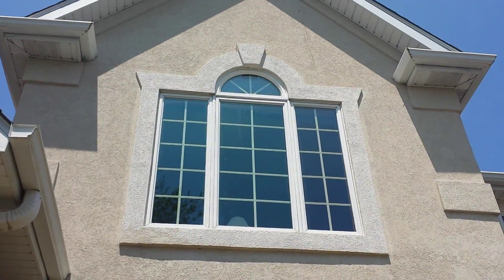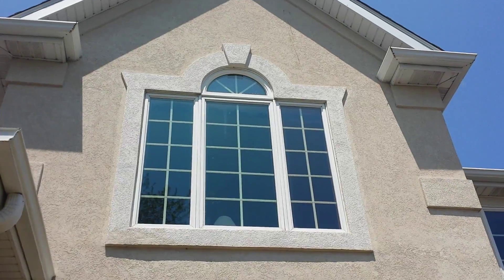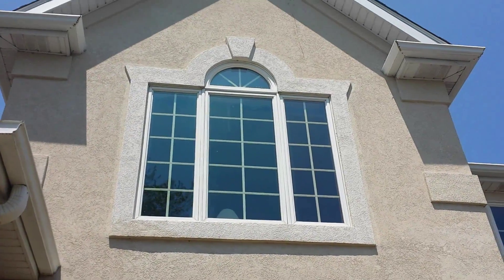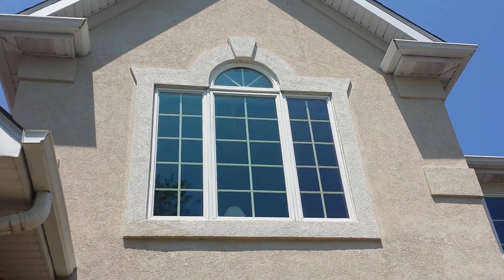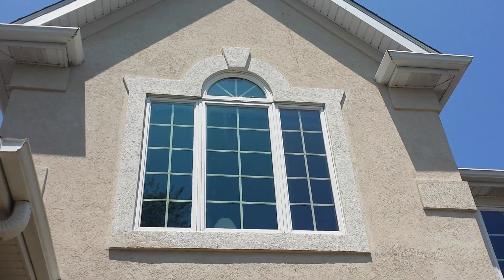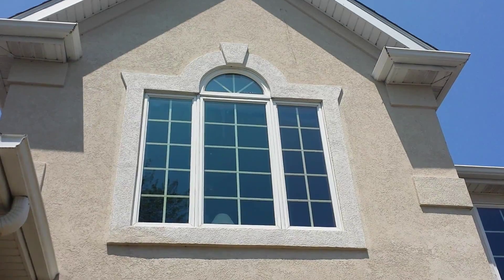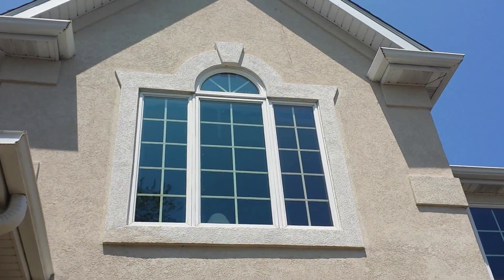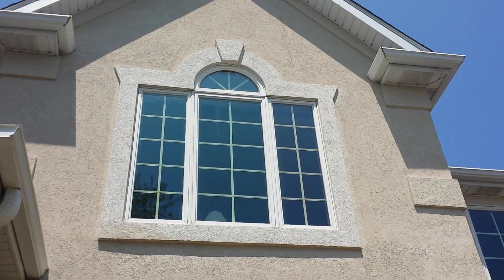Window cleaning water fed pole work and oxidized frames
How to deal with frame oxidation using the water fed pole